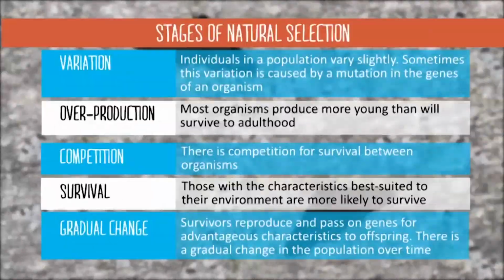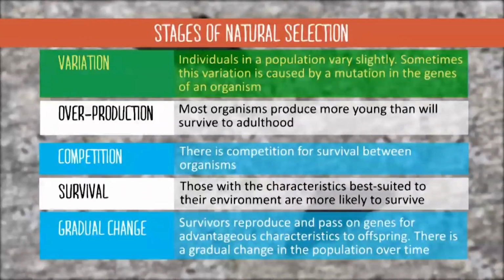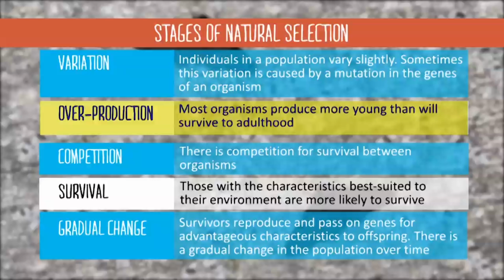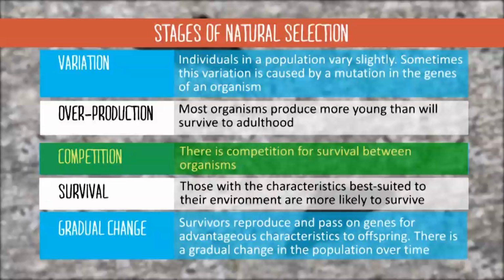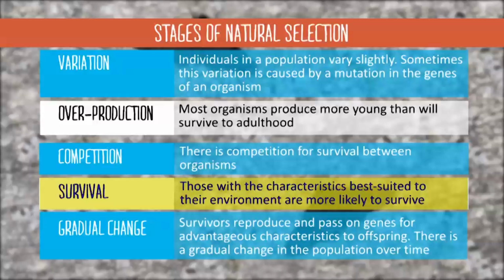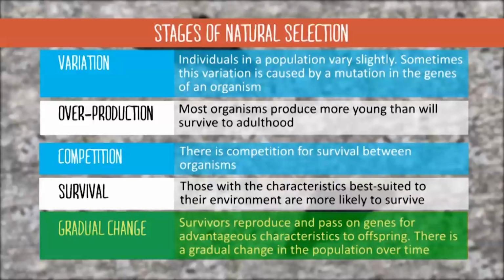Evolution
This biology GCSE and IGCSE video covers the key objectives:
State when life began on Earth
Describe the process of evolution by natural selection

The video covers statements in the Combined science and Biology GCSE and IGCSE exam specs:
AQA Combined science (trilogy): 4.6.2
AQA Combined science (synergy): 4.4.4
AQA Biology: 4.6.2
Edexcel Combined science/Biology: Topic 4 - Natural selection and genetic modification
OCR Gateway Combined/Biology: B5.2
OCR 21st Century Combined science/Biology: B6.1
Cambridge IGCSE Biology: 18.3
Edexcel IGCSE Biology: 3(b) Inheritance

for over 650 videos and assessment for English, mathematics, biology, chemistry and physics."